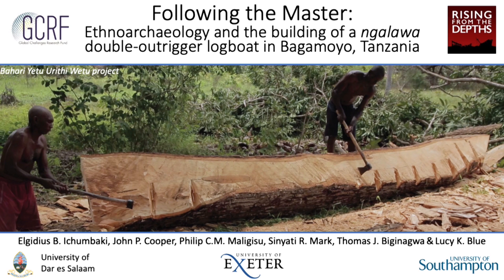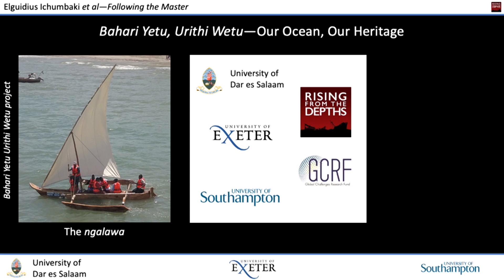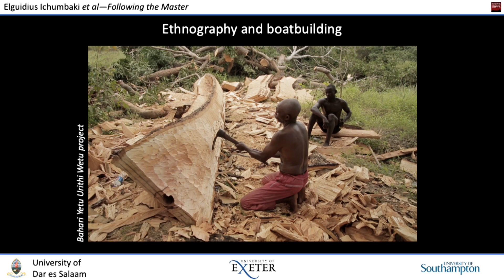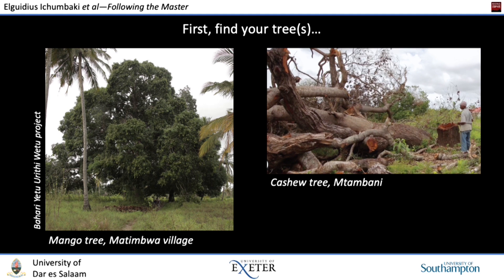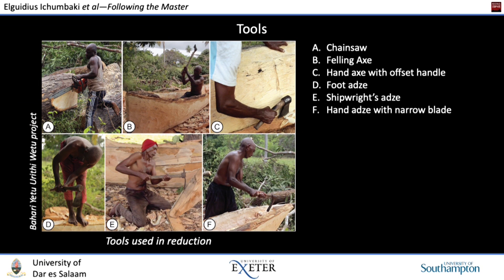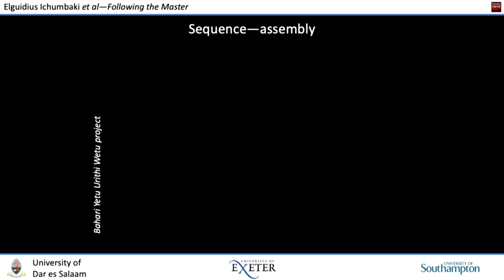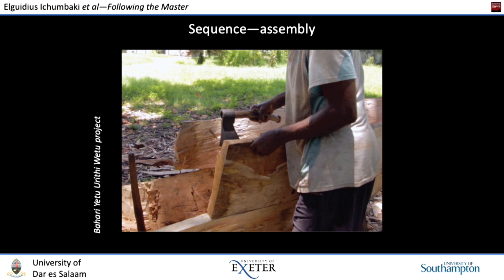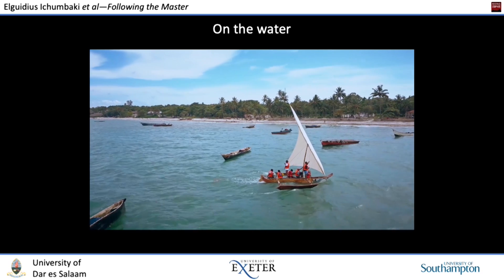Following the Master: Ethnoarchaeology and the Building of a Ngalawa Double-Outrigger Logboat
Elgidius B. Ichumbaki (1), John P. Cooper (2), Philip C.M. Maligisu (1), Sinyati R. Mark (1), Thomas J. Biginagwa (1), Lucy Blue (3)
1 Department of Archaeology and Heritage Studies, University of Dar es Salaam, Dar es Salaam (Tanzania)
2 Institute of Arab & Islamic Studies, University of Exeter, (United Kingdom)
3 Centre for Maritime Archaeology, Department of Archaeology, University of Southampton (United Kingdom)

...in Bagamoyo, Tanzania

The carving of logboats is at the heart of Tanzania’s contemporary artisanal fishing industry. While some people—boat builders—make plank-built vessels, it is others—logboat carvers—who create the vessels that are, because of their accessibility to low-income participants in the small-scale fishing sector, the most numerous. This paper reports on the recent building by master craftsman Mr. Alalae Mohamed of a 7m-long ngalawa, the iconic double-outrigger logboat of the region. The authors followed and documented the build from the felling of the main mango tree through to launch and test-sailing of the finished craft. They recorded the process through video, photography, interview, and close observation of the work of Mr Alalae and his assistants. In addition to following the sequence, the authors elicited explanations and reasonings behind Mr Alalae’s choices, and recorded Swahili technical terms around tools, boat parts and processes. The boat has since featured in community exhibitions, TV reports, a documentary film, and an academic article. For experimental archaeologists, the process has provided opportunities to discover how a contemporary ‘living’ heritage of logboat carving can inform not only the direct interpretation of archaeological boat remains—for example, identifying tool marks—but also the conceptual processes and pragmatic options informing Mr Alalae as he went about his build.